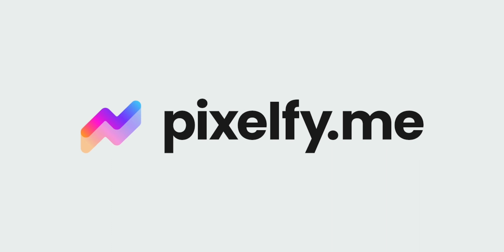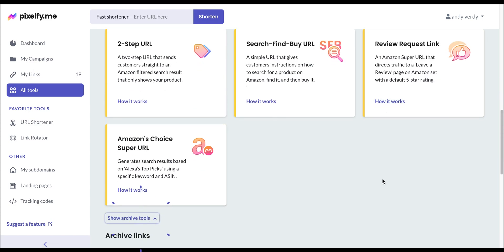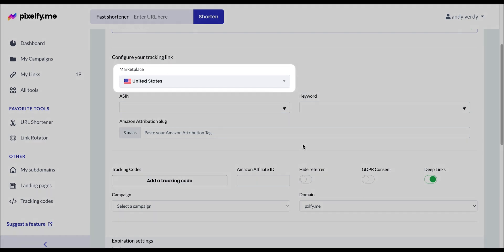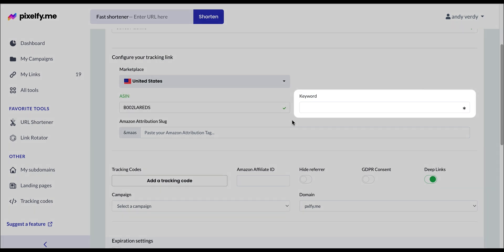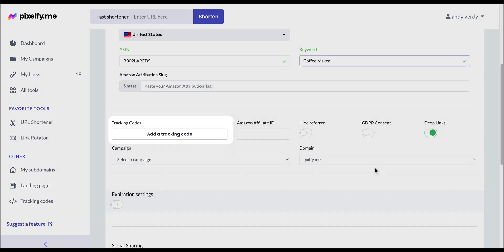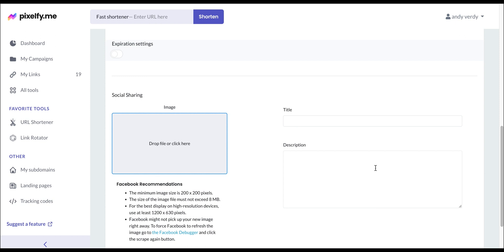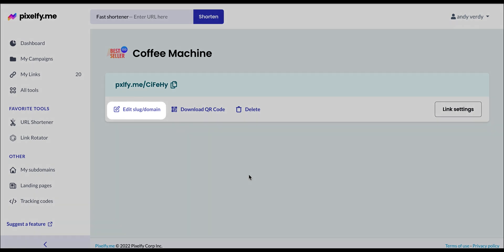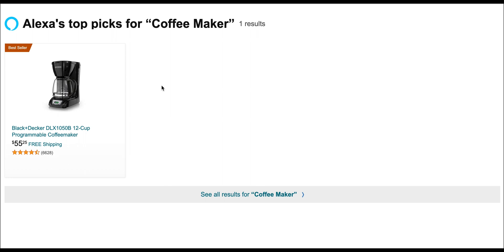How to create an Amazon Best Seller URL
A Super ULR that helps me get Amazon's "Bestseller" Badge? 🏅 Yes!

This creates search results based on 🗣 ‘Alexa’s Best Seller’ with a specific keyword and ASIN!

⭐️ Pro tip: You can select to show this tool in the left menu to have quicker access.